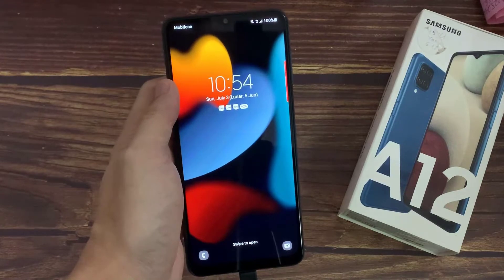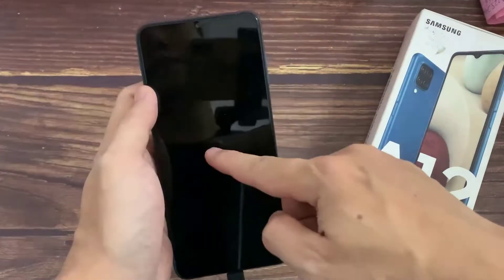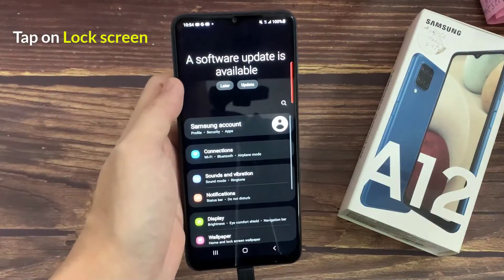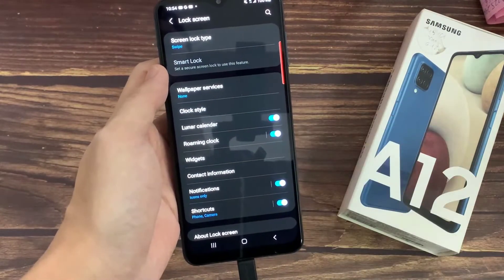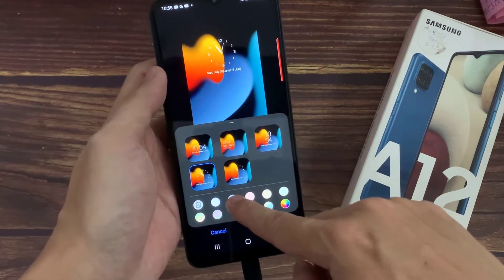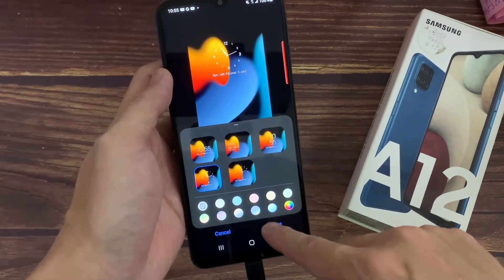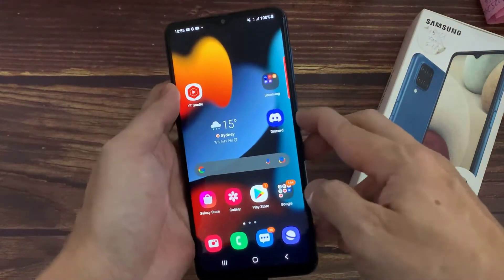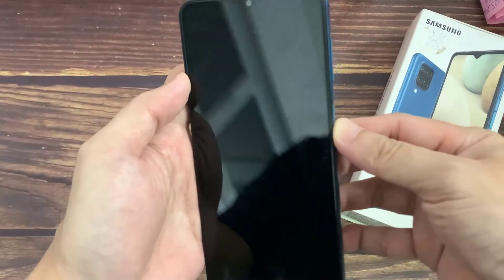How To Change Lock Screen Clock Style in Samsung Galaxy A12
In this video, we are going to show you how to change lock screen clock style in Samsung galaxy a12, or how to custom clock style in samsung galaxy mobile.